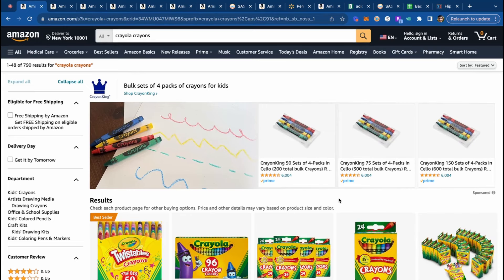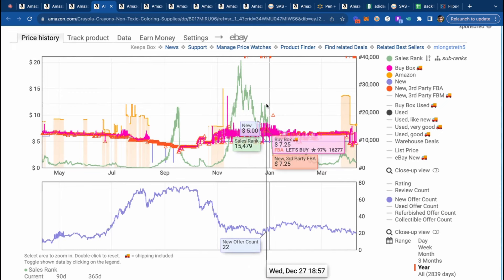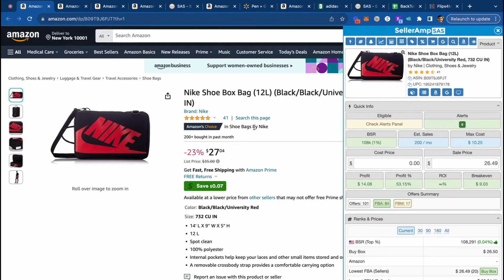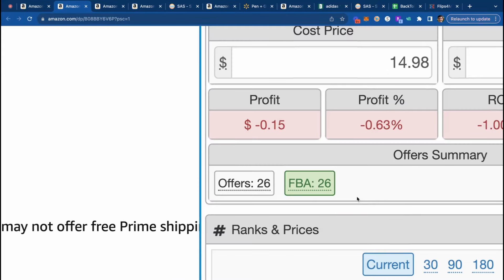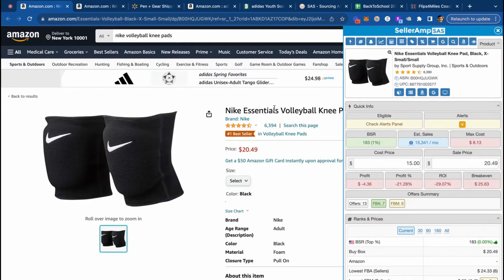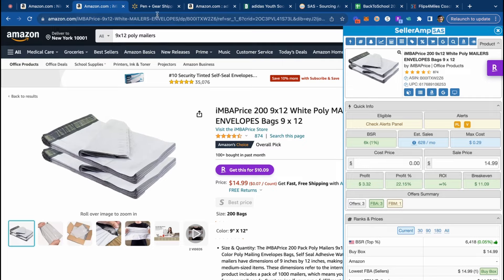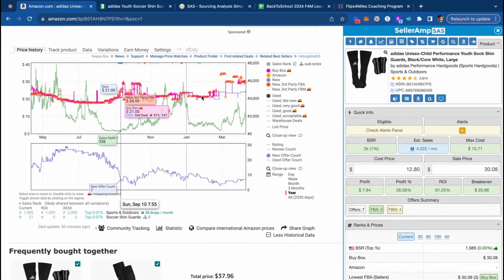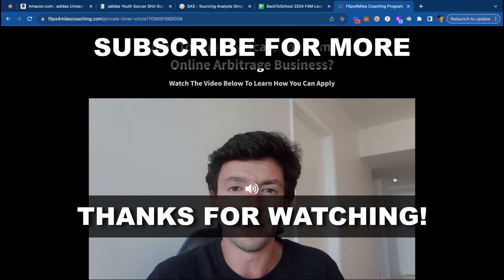How To Prepare For BACK TO SCHOOL | Amazon Online Arbitrage For Beginners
How To Prepare For BACK TO SCHOOL | Amazon Online Arbitrage For Beginners - Amazon FBA For Beginners!

In this video I show you best practices for back to school season on Amazon FBA - we are a few months out but a lot of you guys were asking so I wanted to clear everything up!

Let's eat folks.

Timecodes:
0:00 - Intro
0:46 - When is back to school?
1:26 - What products sell best?
4:43 - How to tell if you can FBM
8:18 - How to find BTS products
10:17 - FBM Supplies & Shipping Costs
11:57 - Keepa Alerts and SellerAmp Spreadsheets
14:39 - Next steps
15:37 - Outro